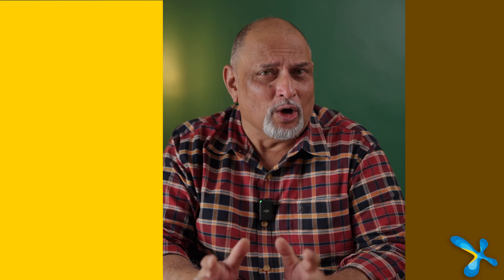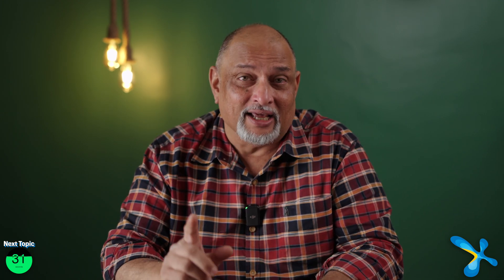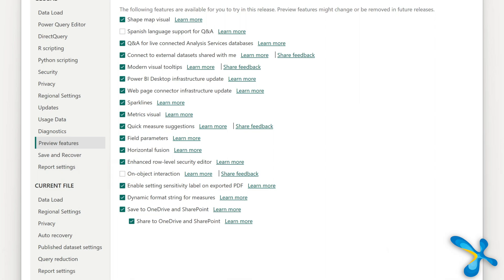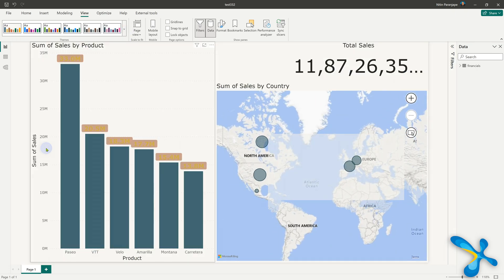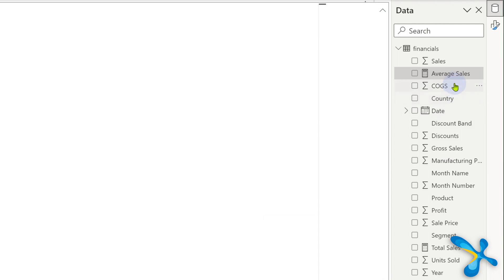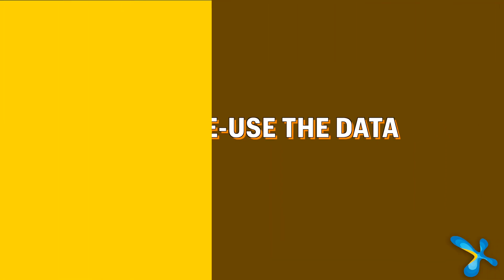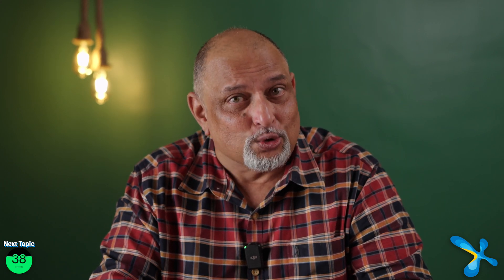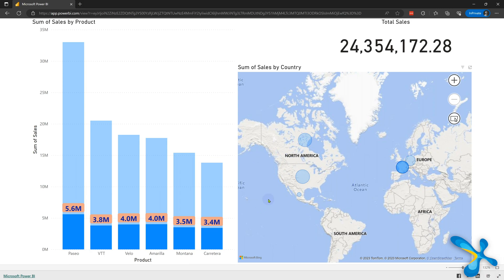Change These Power BI Settings Today! | Efficiency 365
The next video in our top 10 things you need to check series. These Power Bi settings and options will increase your Efficiency to pro level!

Efficiency Best Practices for Microsoft 365
130 best practices everyone must know